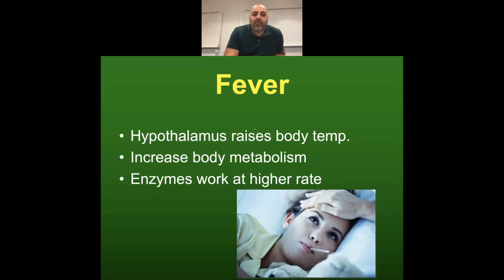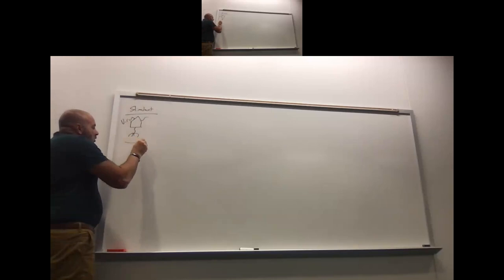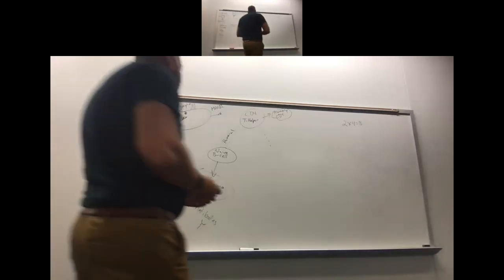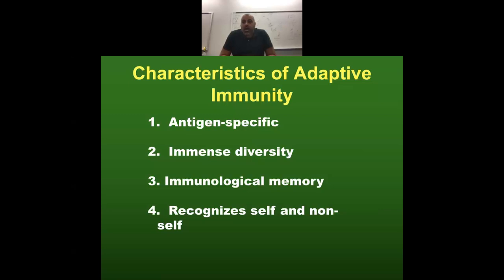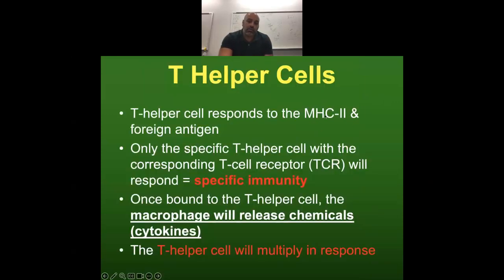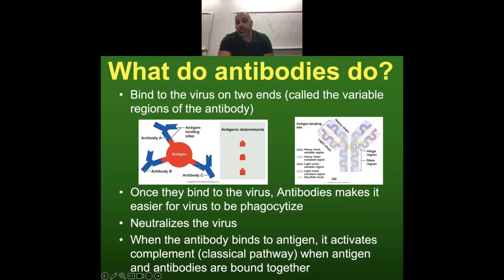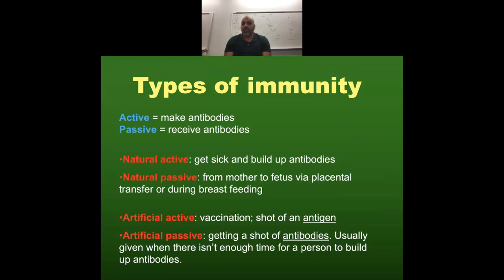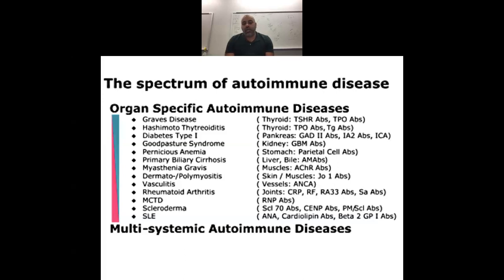Dr Peter Nakhla M:W 12024 02 21 11 40 20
Anatomy and Physiology II: Immunity Part 2